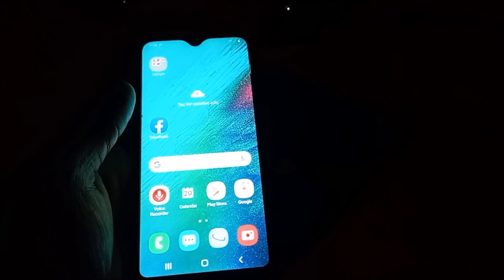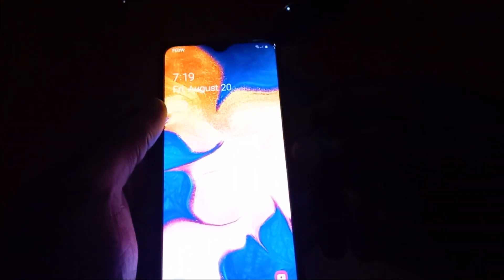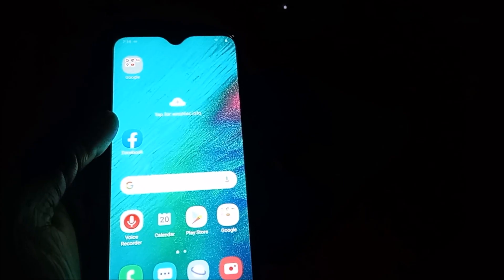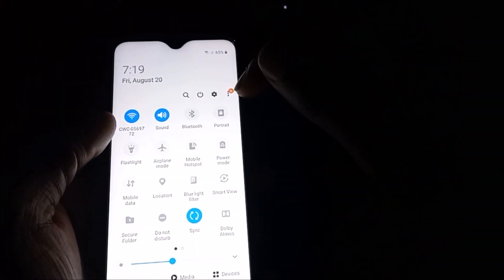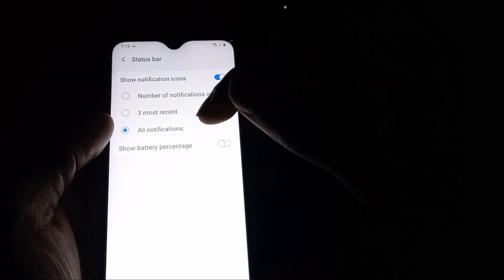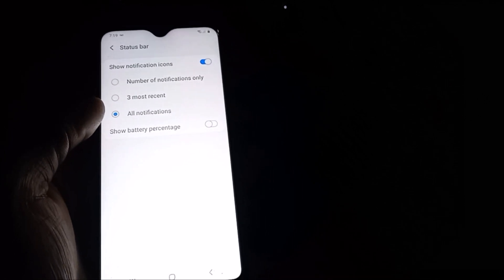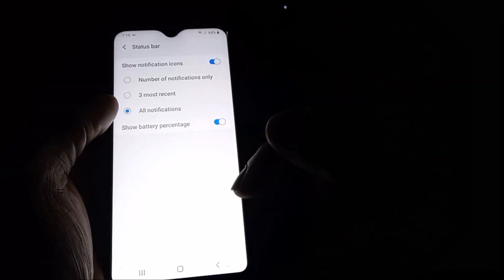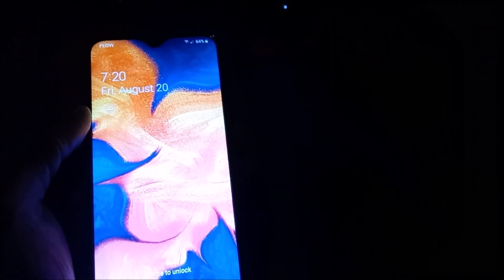how to put on battery percentage on android phone-android show battery percentage on lock screen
Configure Battery Percentage.

    1 Go to the Settings menu  Notifications.
    2 Tap on Status Bar.
    3 Toggle the switch to show battery percentage. You will be able to see the changes reflect on the Status bar.